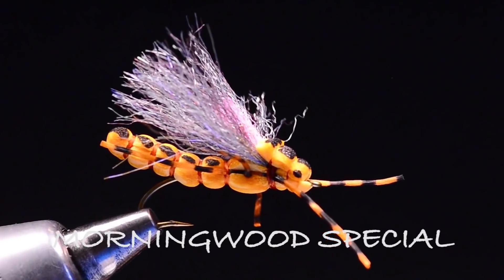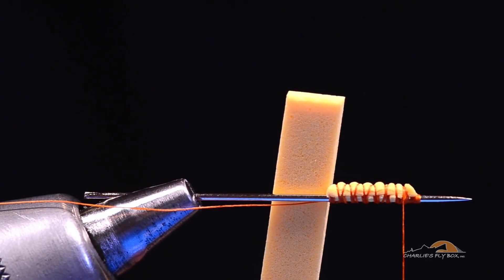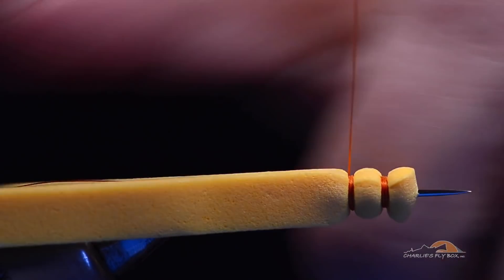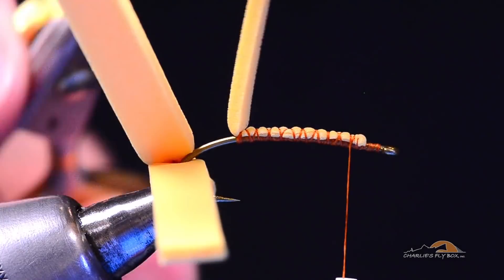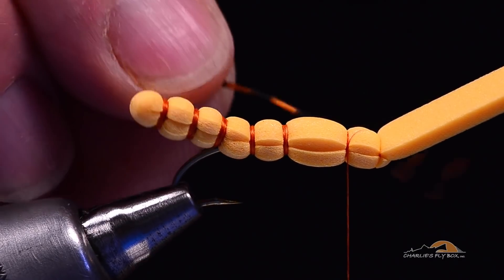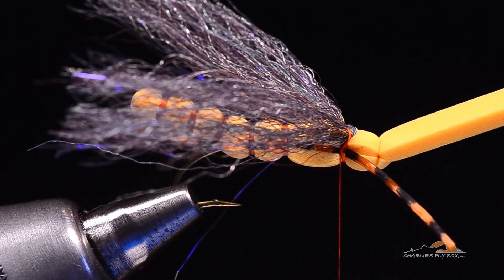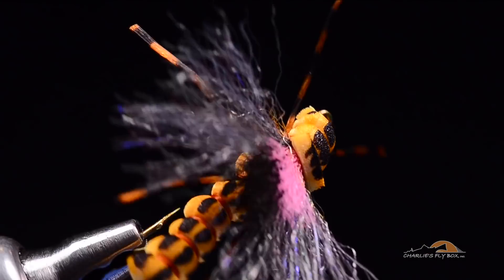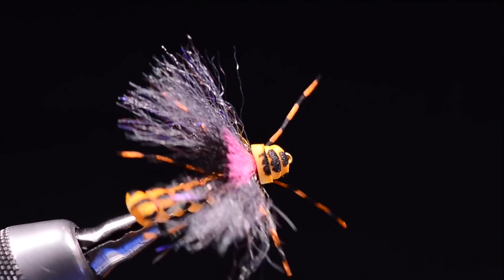Morningwood Special - Tied by Charlie Craven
Purchase Materials Needed from Charlie Below:
Hook: 200R #8-12

Wing: Umpqua Stonefly Wing

Specials:
Sewing Needle

Copic Markers, Sepia and Black

Designing a fly pattern rarely starts at the tying bench. For me, it most often starts with a vague idea, a spark, that glows and gets kicked around a fair bit in my head before I ever even sit down to try it. Sometimes, that spark turns out to be a complete dud, and thankfully, it usually makes itself apparent pretty quickly. Other times, the prototypes show a bit of promise and through some technique tweaks and material replacements I can come up with something that is very often, much better than what I originally imagined. The MW Special is one of those flies that traveled a lot of miles through my head before ever coming to fruition, but I am pretty proud of what it finally came to be.The premise for a new foam stone came from my good friend and former Umpqua Feather Merchants Fly Czar, Brian Schmidt, mentioning something about maybe developing a Charlie Boy Stone pattern based off of my Charlie Boy Hopper. I liked the idea and brazenly thought to myself, ‘Well, this ought to be easy!” The Charlie Boy Hopper is one of my first commercial patterns and frankly, is one of those flies that took far longer to become the simple, effective pattern it has than it really should have. My brain has a way of overcomplicating things and that dang fly took me a whole summer, fall, and winter to fine tune and polish up. Reasoning that so much of the hard work was already done, I foolishly thought that I could just sit down and tweak a few parts and have a killer stonefly adult pattern magically fall from my vise. Wrong again, Craven.As I sit here typing this, I have a rather large fly box overflowing with about seventy-five prototype flies showing the progression of what has turned into a pretty craftily designed fly pattern sitting near my right elbow.